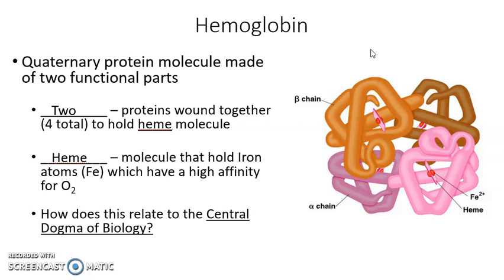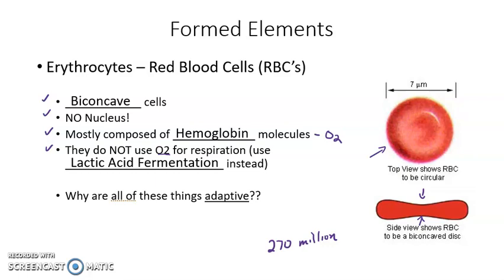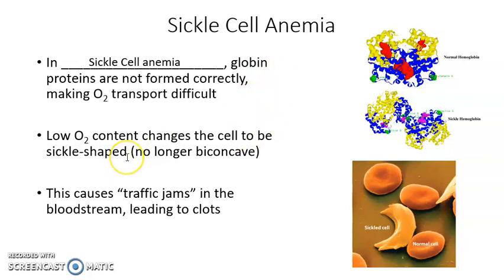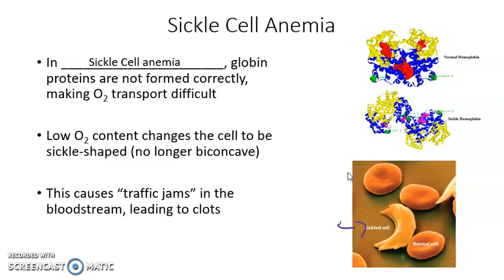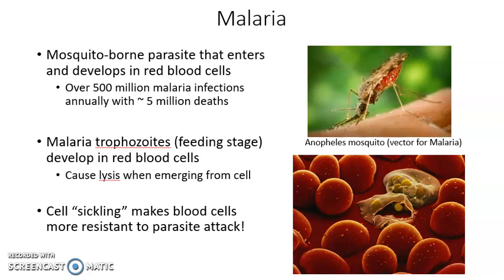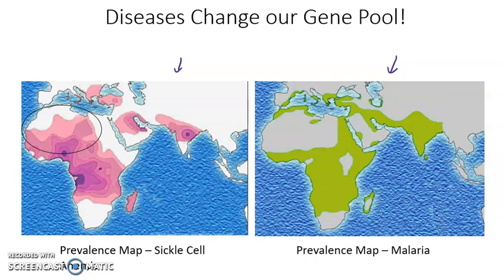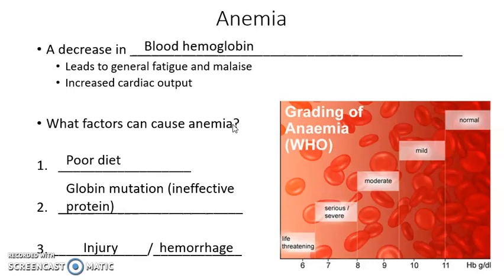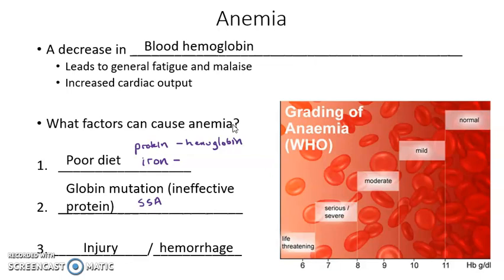Blood Part 2